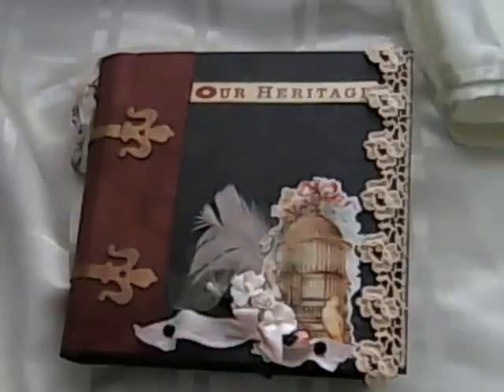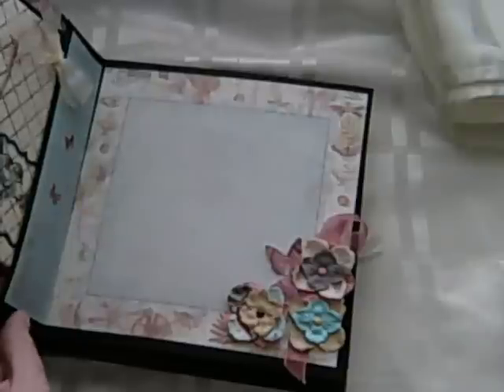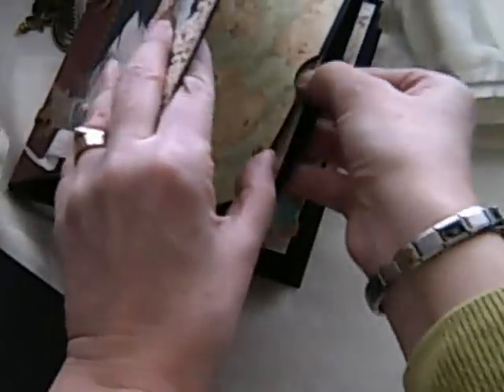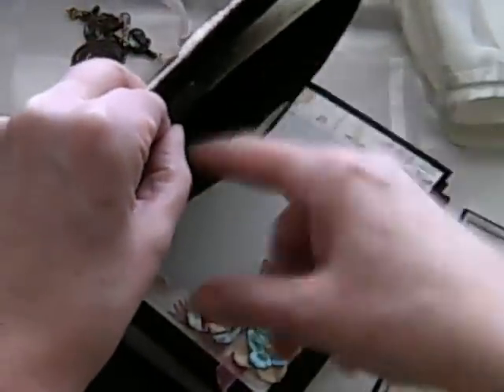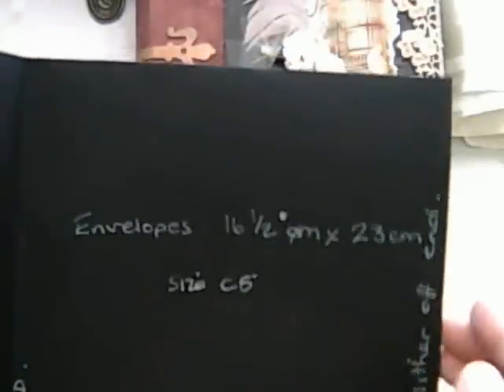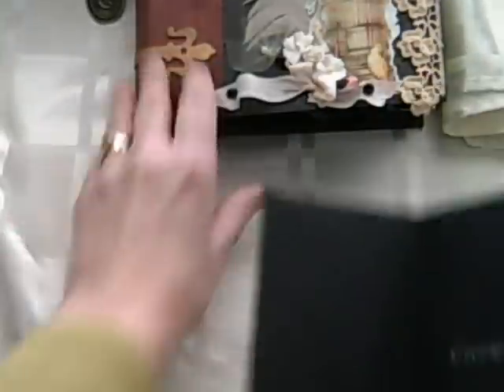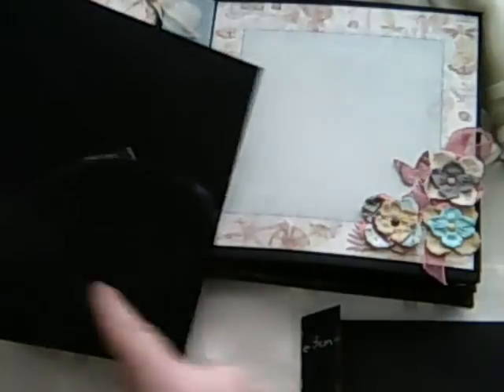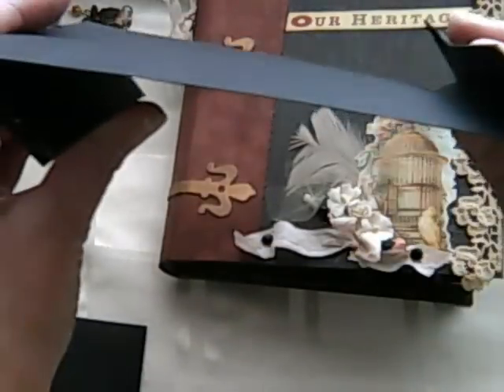Heritage Album Tutorial Part 1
I have had a few requests to make a video of how I constructed my heritage album. I hope you find this useful!
I forgot to mention I am using the Graphic 45 Le Cirque Paperline.